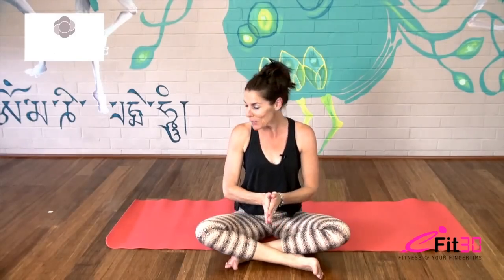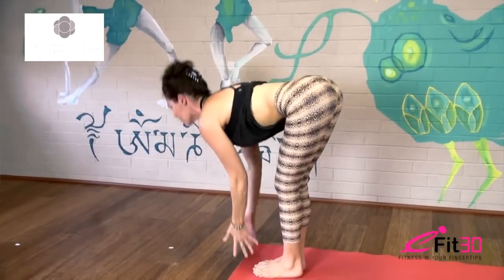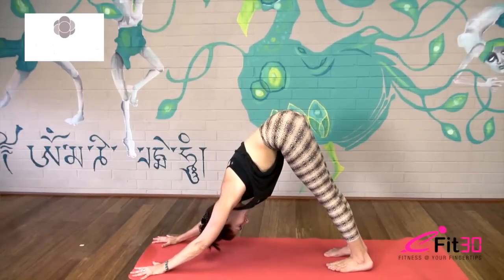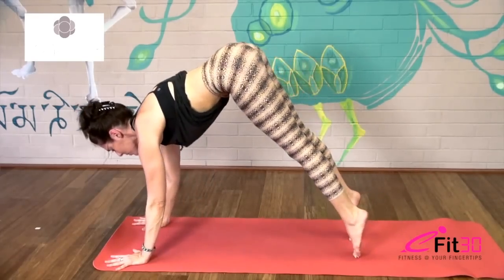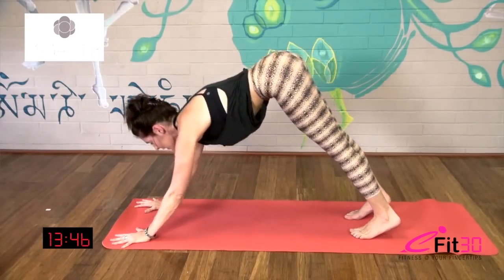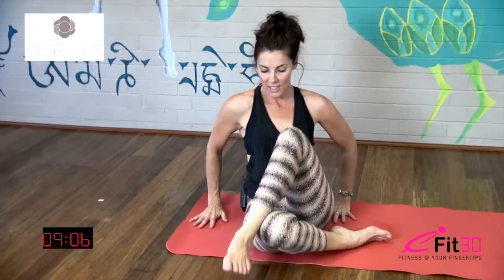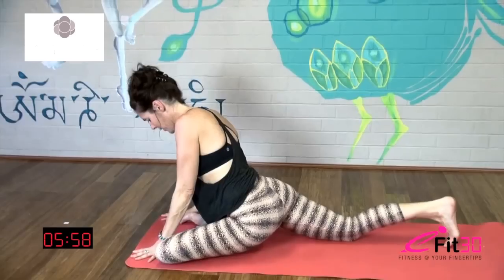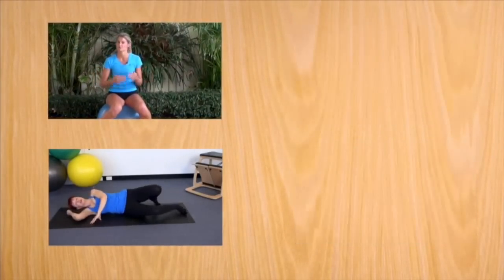Yoga Vinyasa Strong Flow 2, Flexibility, Strength, Balance, Advanced, Power Yoga, 30 Mins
This strong flow Yoga is a great overall workout, that is great for flexibility, intense cardio and strength-building exercise.